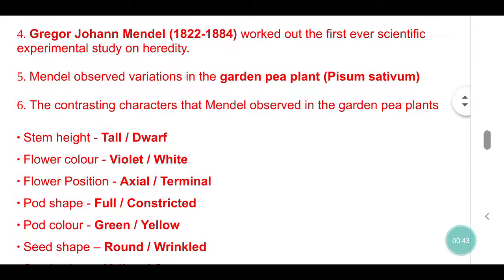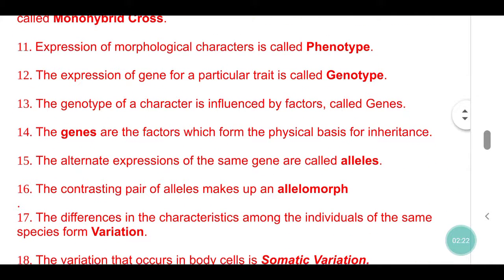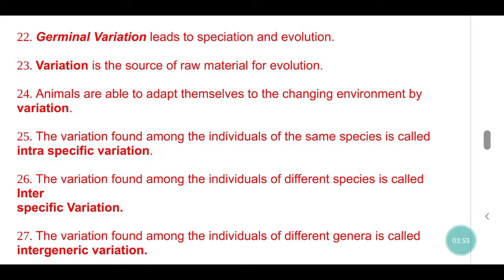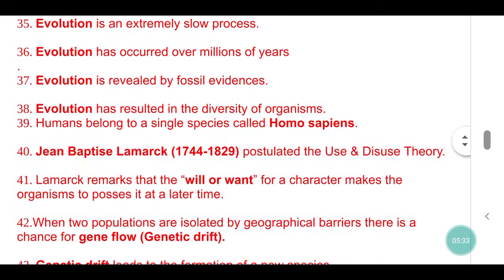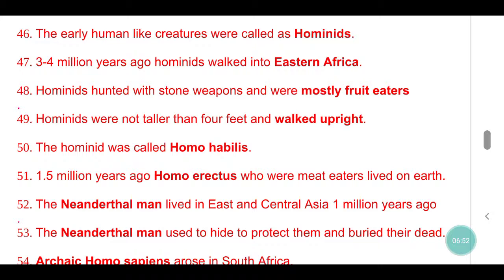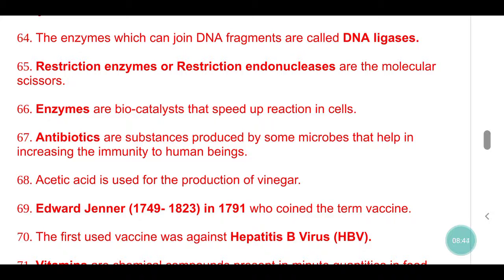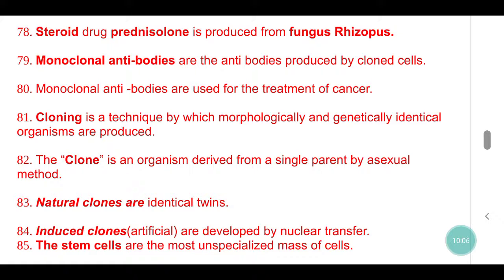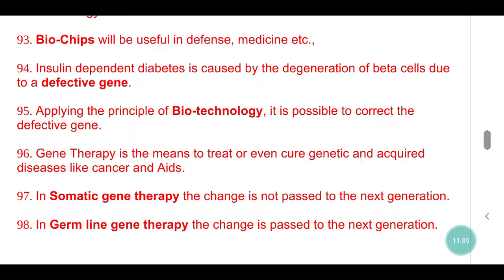ZOOLOGY GENERAL KNOWLEDGE | GENETICS AND EVOLUTION | NEET TET CTET UPSC TNURSB TNEB RRB MRB TNPSC